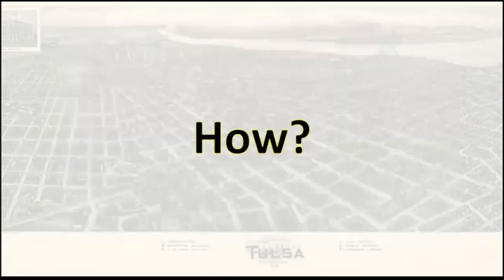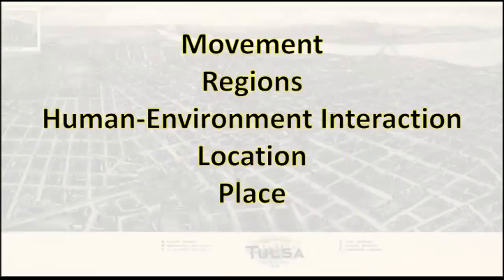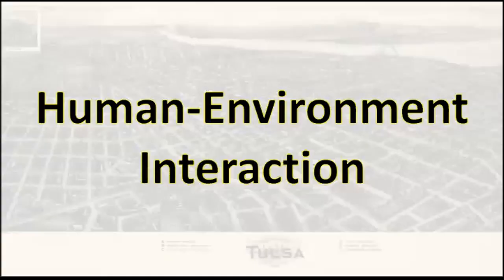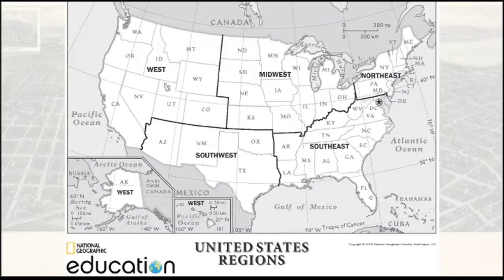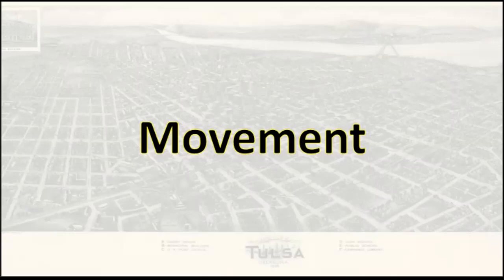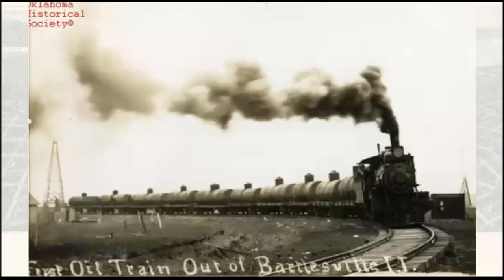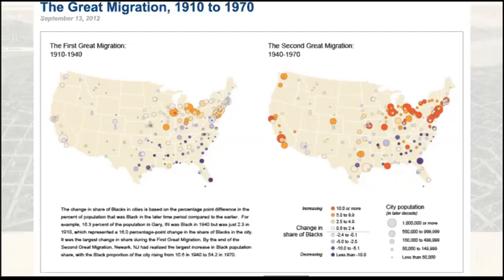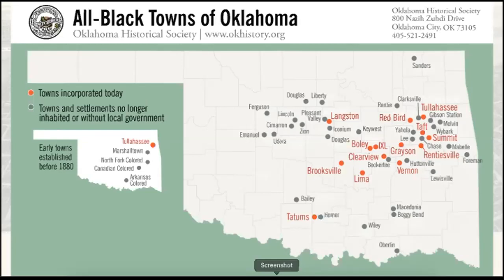Tulsa Race Massacre Session 3 - Becca Castleberry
Join the Oklahoma Alliance for Geographic Education for a discussion on understanding the rise of the Greenwood District in Tulsa, OK using the Five Themes of Geography. The content presented in this session is for upper elementary and middle school educators. This material is aligned with the Oklahoma Academic Standards for the Social Studies and the National Geography Standards.